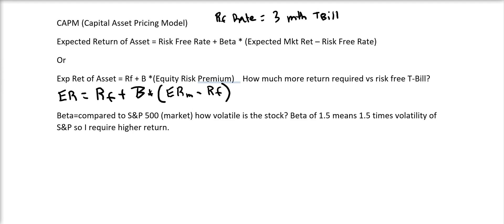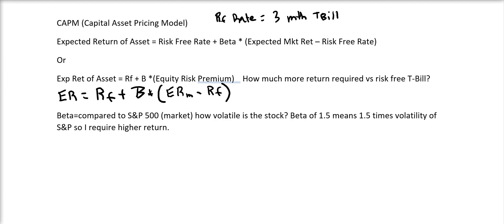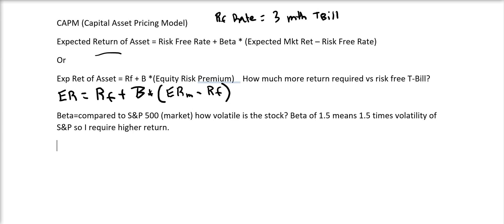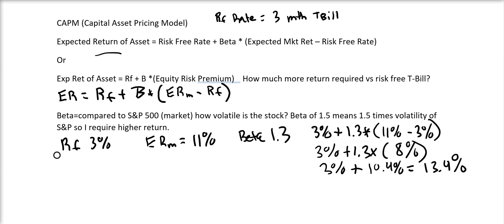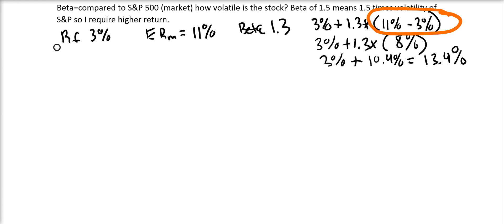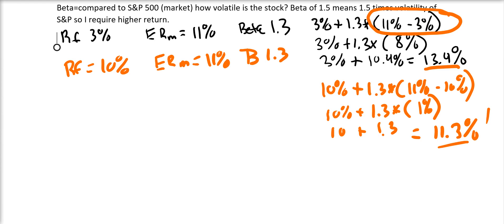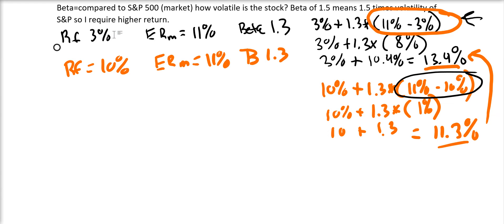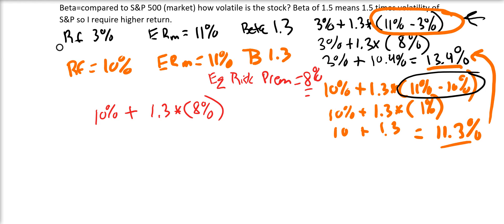How To Calculate CAPM Capital Asset Pricing Model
See how to calculate the CAPM or Capital Asset Pricing Model using the Expected Return of the Market, Beta, Equity Risk Premium, and Risk Free Rate. See how substituting a set equity risk premium might better allow for cost of equity to be figured throughout interest rates or inflationary periods. Discussion of drawbacks of CAPM and Beta are also touched on.